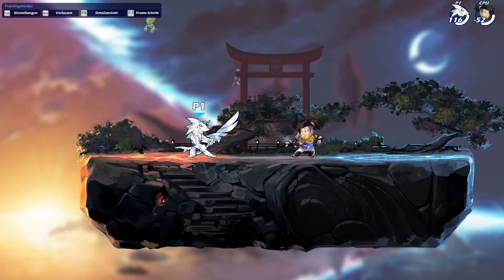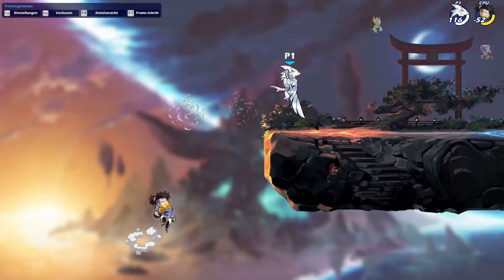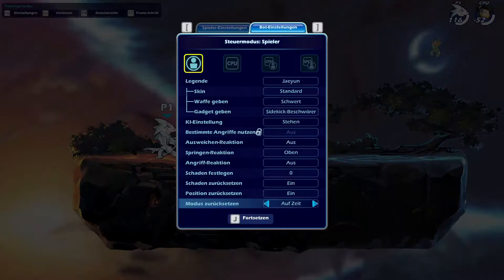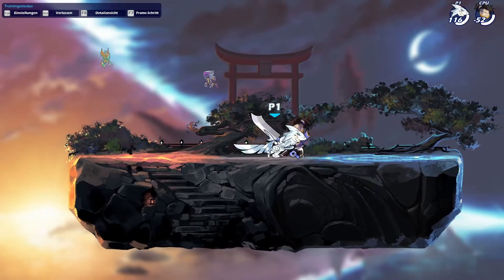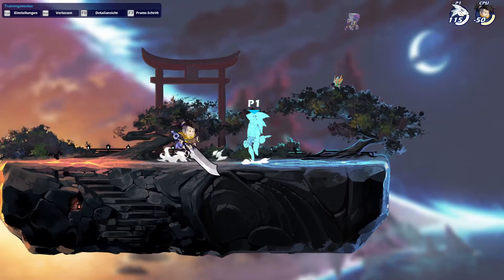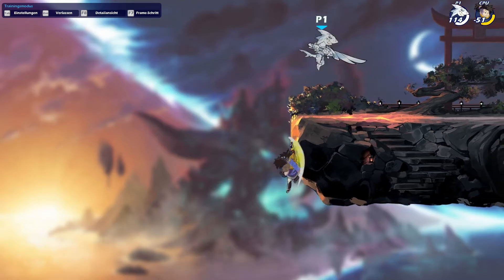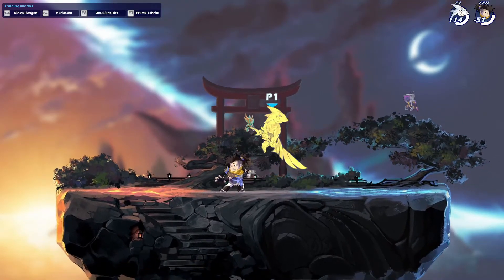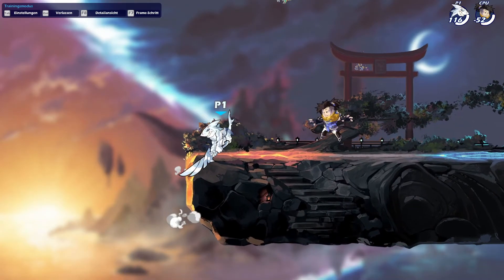How to play against Greatsword Brawlhalla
In this video, I explain how to play against Greatsword. Sometimes it is just so hard to play against and even I struggle against that weapon. If you enjoyed this video you can leave a like or a sub for free and you also support me and my content. Have a good day.